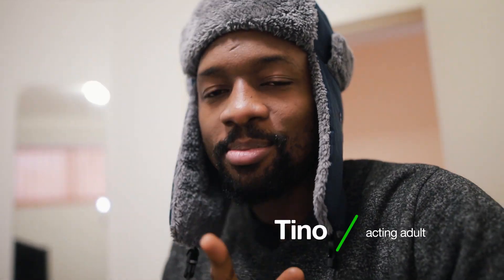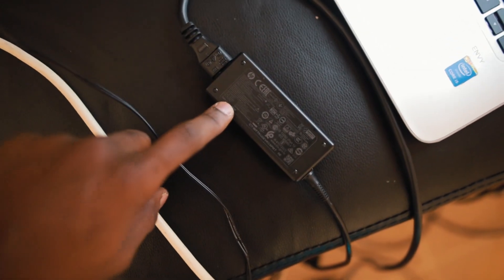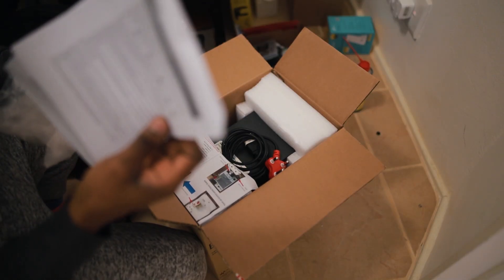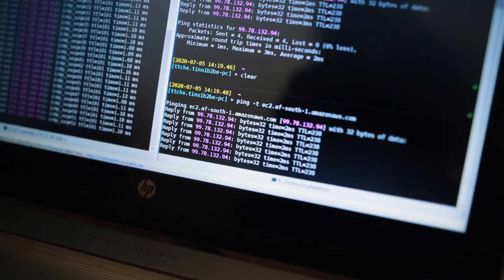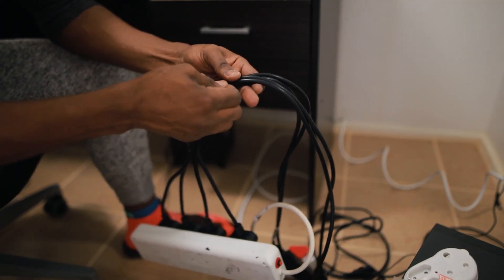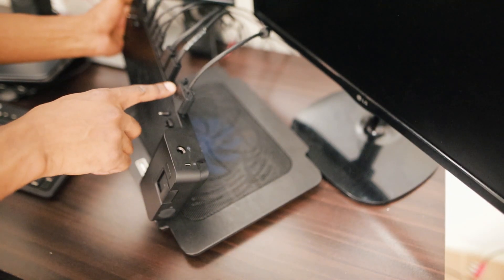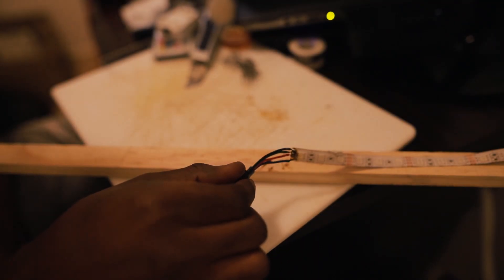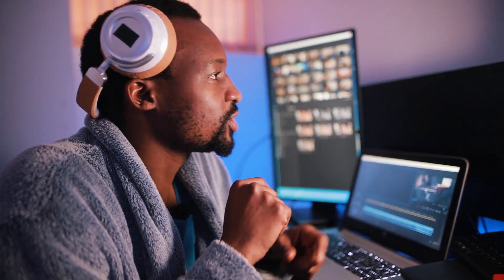Setting up my Eskom-proof Home Office | trying2adult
New home, new office :D. I usually use two monitors with my laptop but I had an LG 24M38H I bought back when I was a student and well, why not use it until I find a better use for it. Because Eskom's load shedding is now part of our reality these days, I installed an 800W APC Easy UPC with a pretty big 18Ah 50A battery. My ISP informed me that their infrastructure also uses UPSs so, in theory, I should have internet connection even during load shedding... I still have to test this though.

I bought most of the stuff I used at an electronics store in Sable Square China Town in Cape Town. They were reasonably priced with things like cables, extensions, DIY tools, decor materials, etc.

It feels good to have a bit more space in the home now. Social distancing is here to stay so working from home is going to be a reality for a while.

About trying2adult:

My name is Tino and shortly after I got out of varsity, I quickly realised that adulting was the ghetto. There's just so much I don't know... and no one teaches you these things we need to know when we grow up. So join me as I try to navigate adulthood, exploring topics like career, money, health, and I vlog too!